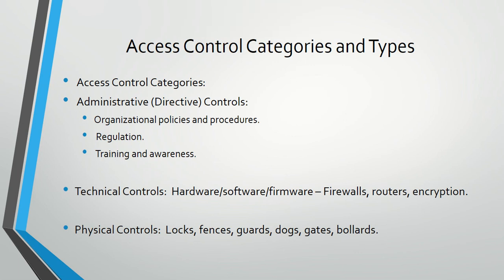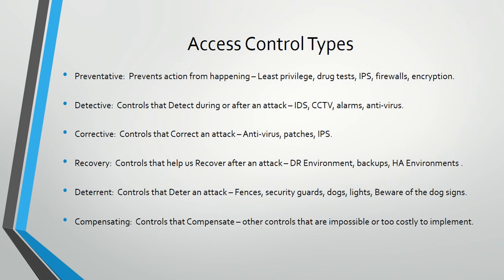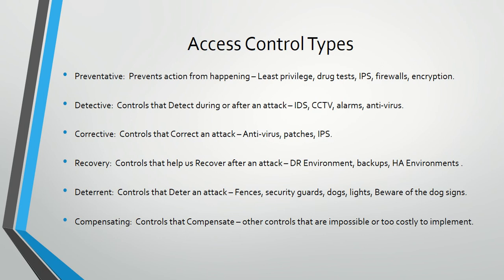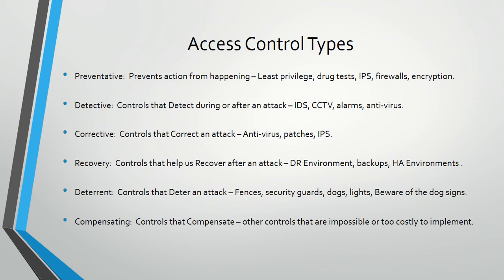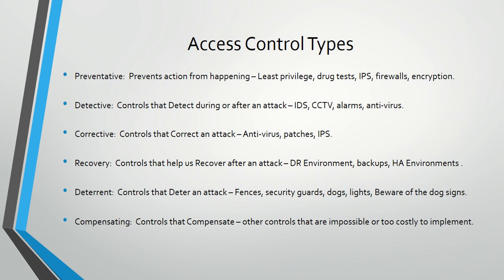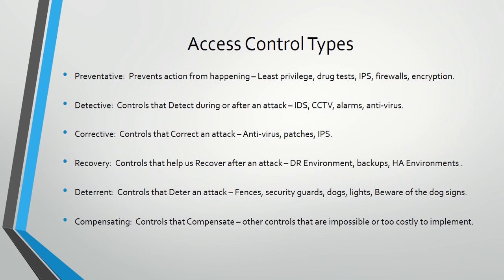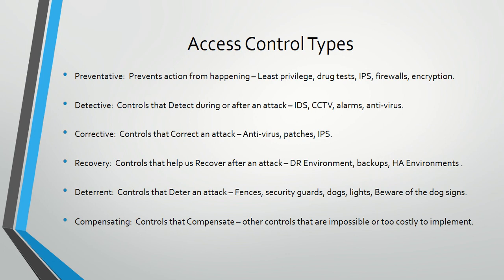CISSP Access Control Categories and types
In this video , we talked about cybersecurity concept,i.e.Access Control.